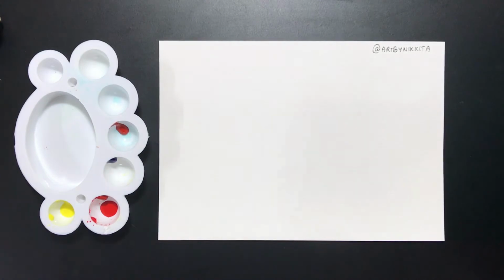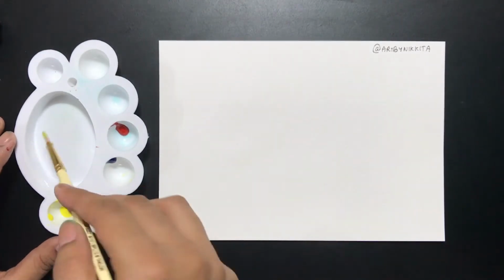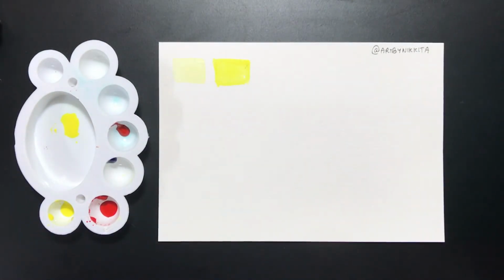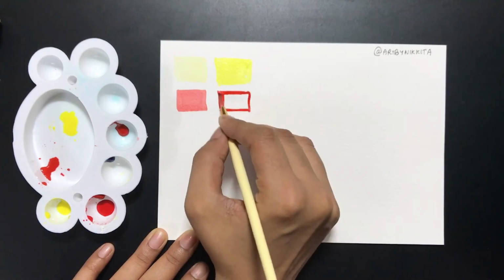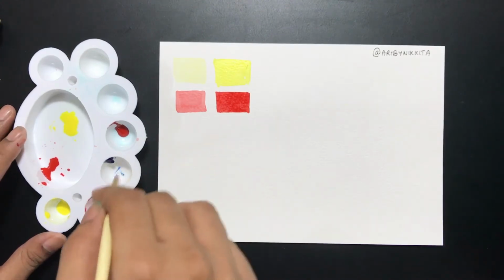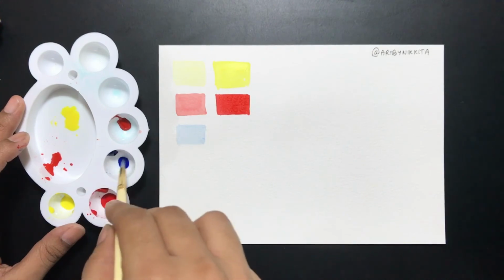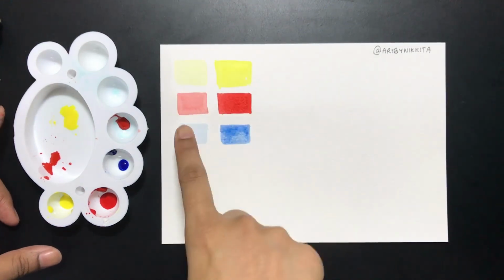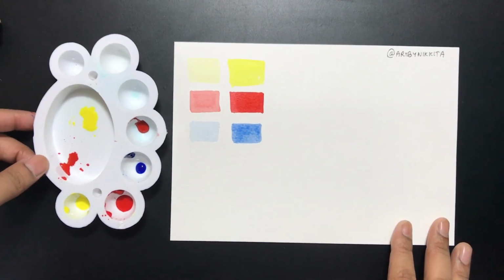Learn about Primary Colors | Basics of painting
We are starting our basics of paintings series for beginners. In this video, we will explain What are the primary colors.